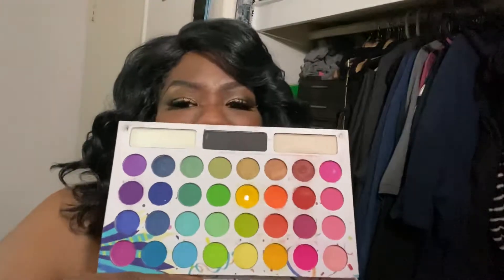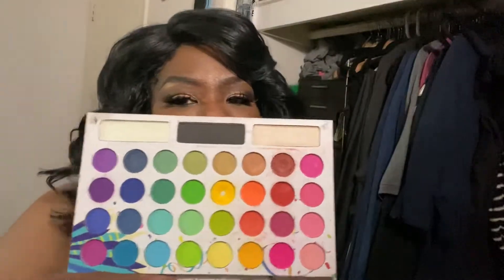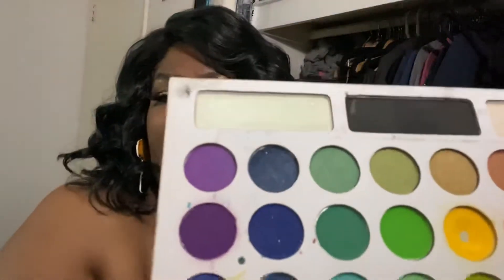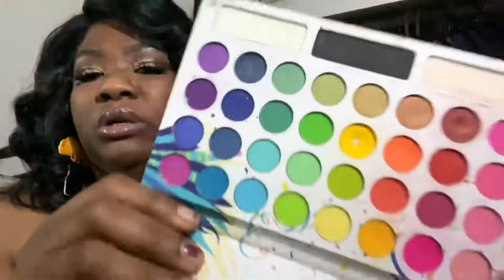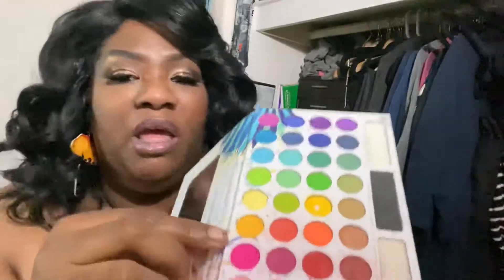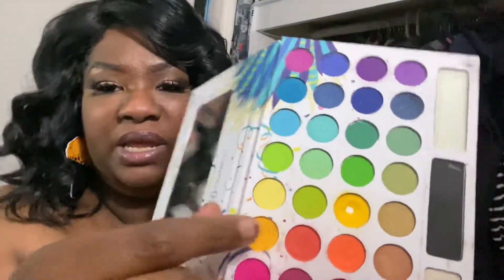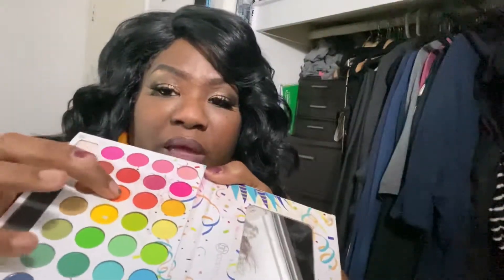Winnie the pan